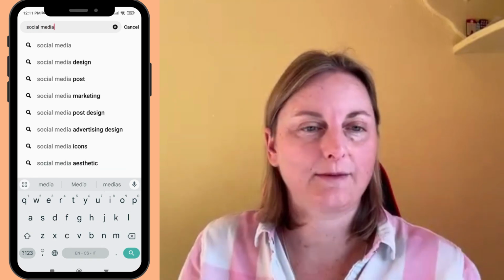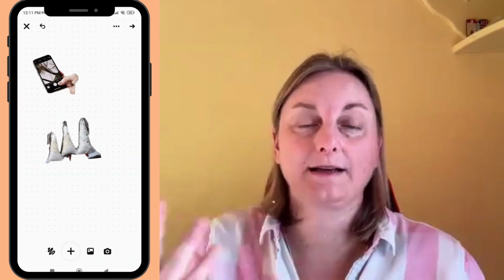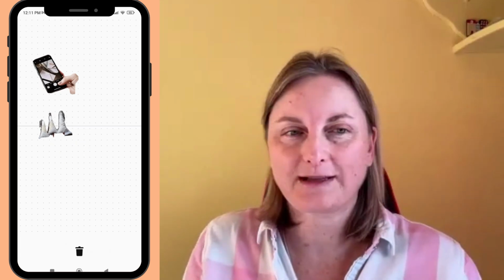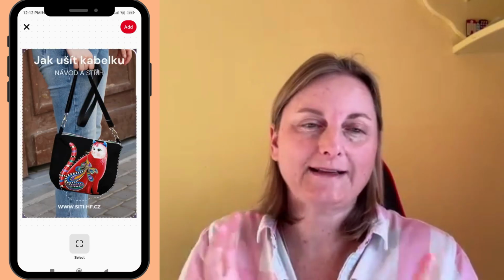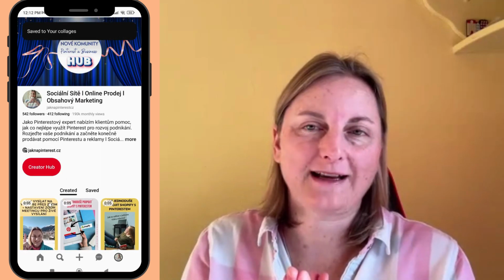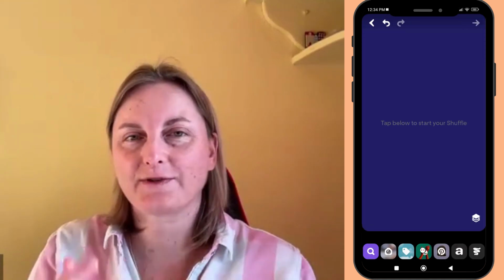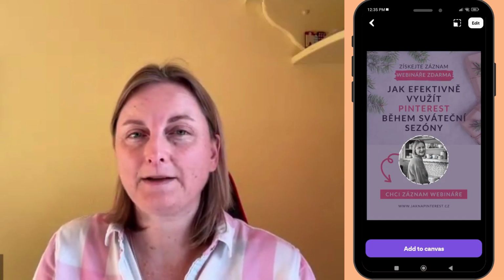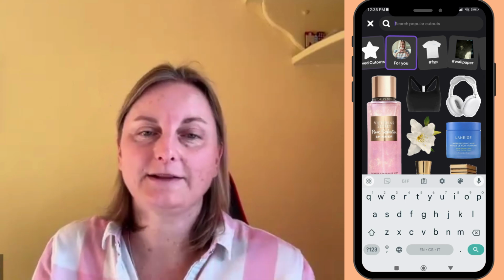How to create stunning Pinterest Collages with Shuffles App and on Pinterest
Learn how to create eye-catching collages on Pinterest using the Shuffles app or directly on Pinterest. In this tutorial, I’ll show you how to design creative, engaging collages that captivate your audience and boost your Pinterest presence!

Time stamps:
00:00 How to create stunning Pinterest Collages with Shuffles App and on Pinterest
00:28 How can I help you with your business
00:52 How to create collages on Pinterest
03:24 How to use Shuffles to create collages